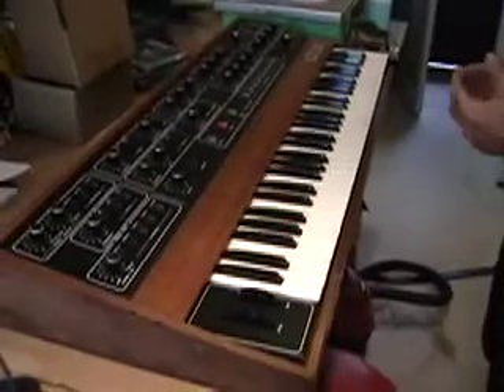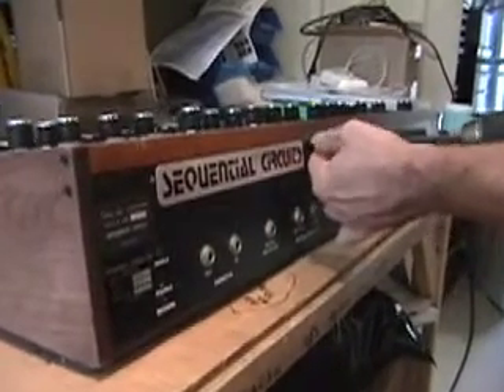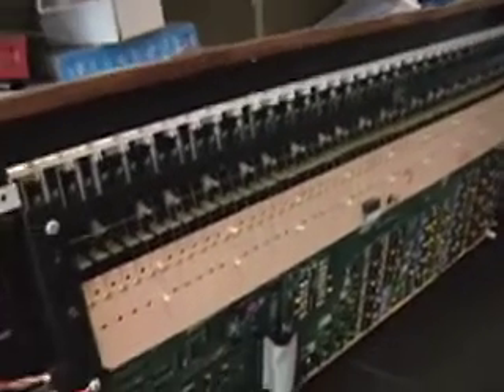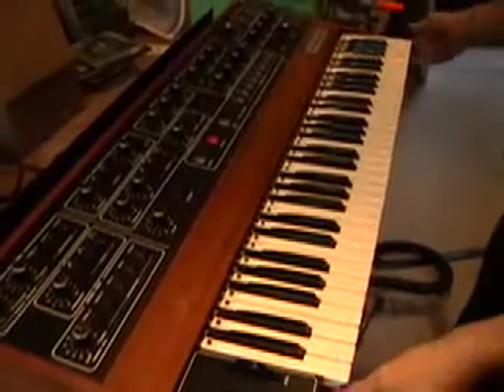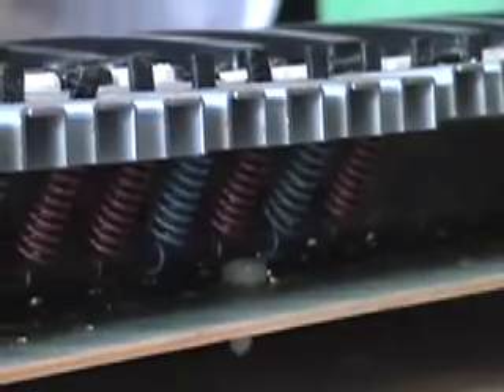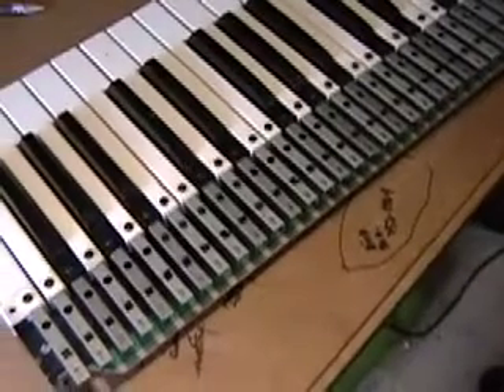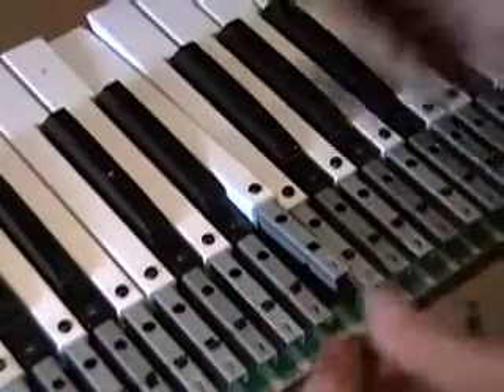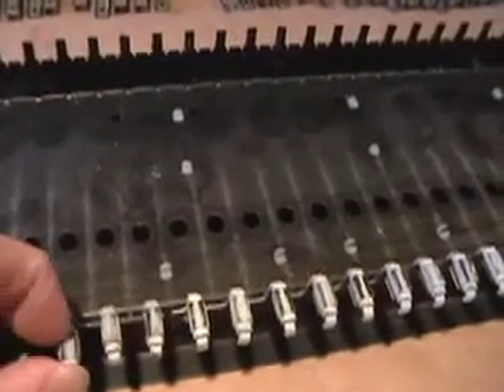How to Repair a Prophet V (Part 1)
In this 2 part video, we go over how to make a few common repairs on a Sequential Circuits Prophet V such replacing key bushings, repairing the contacts fixing the action and more.

Follow Vintage Vibe all over the web!